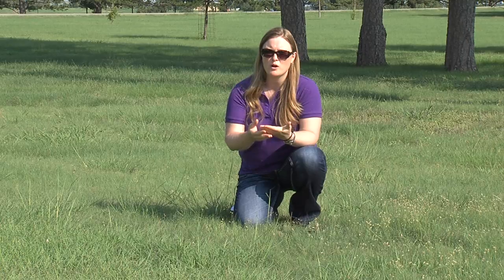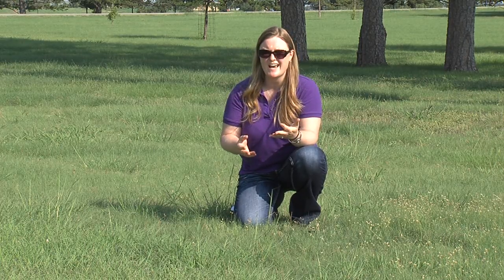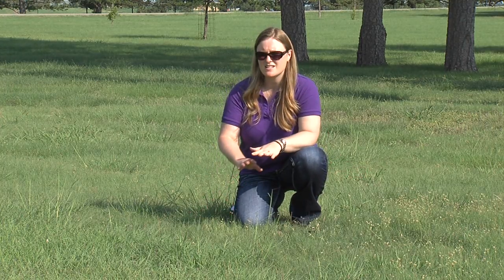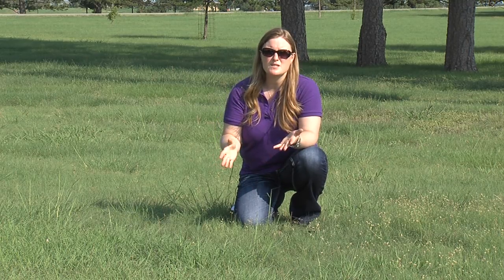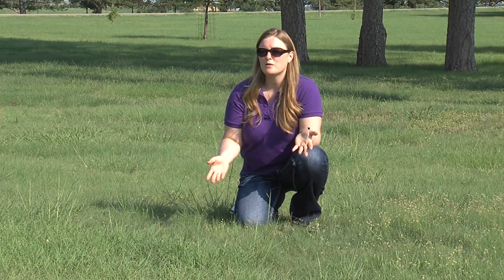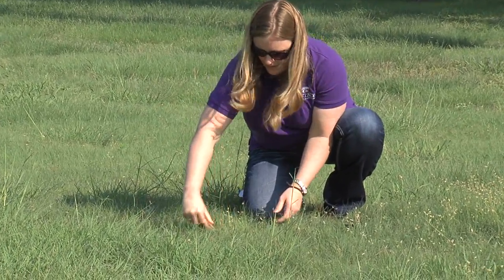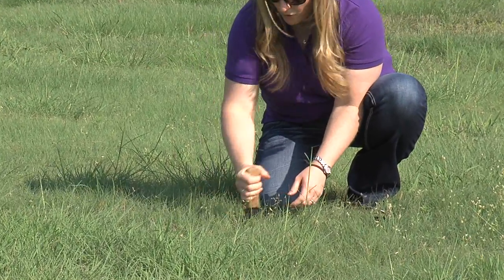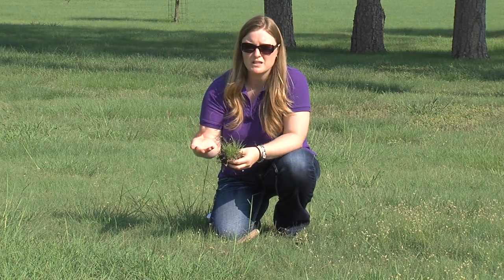Green & Growing Chinch Bugs